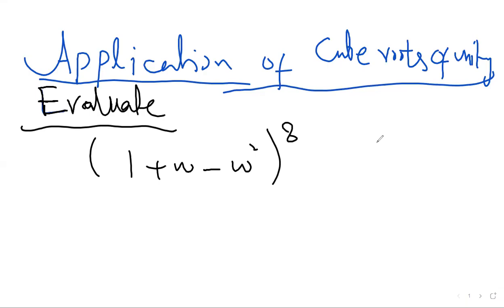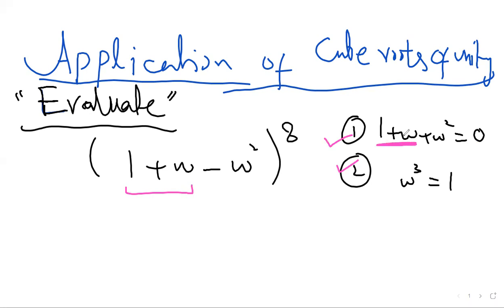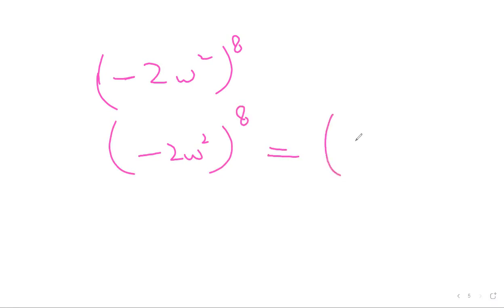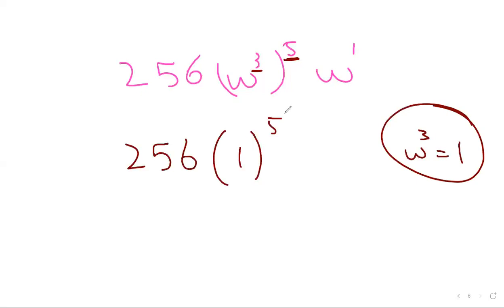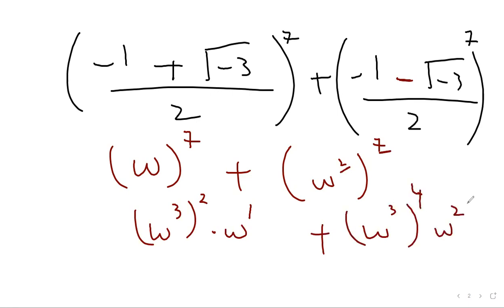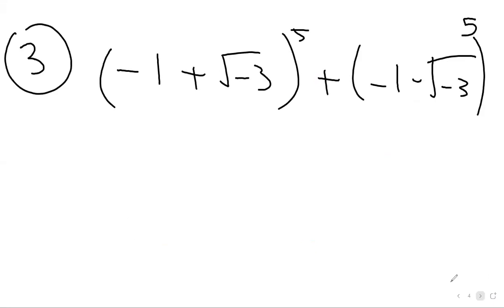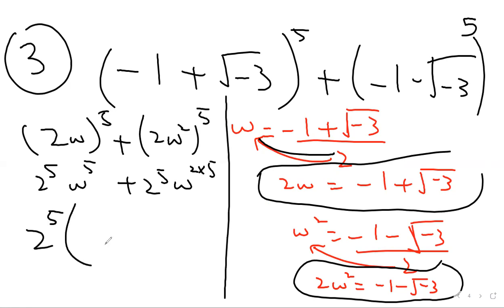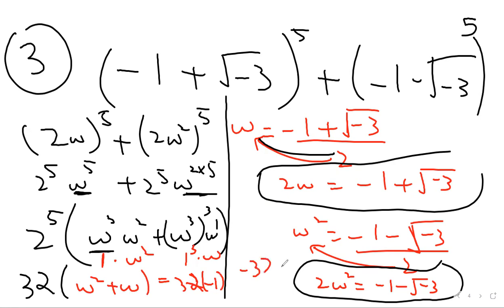Application Cube roots Unity